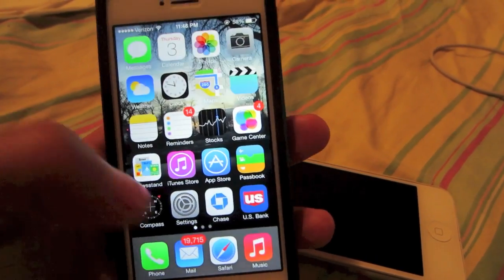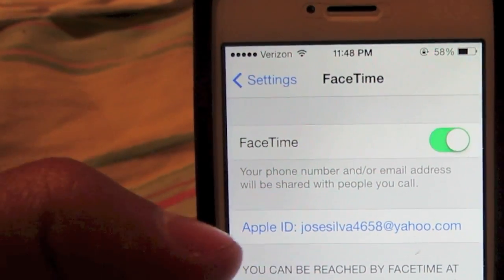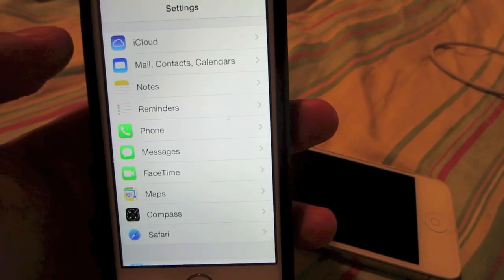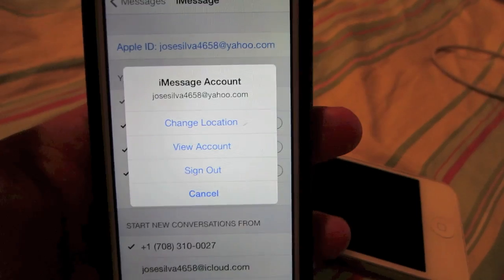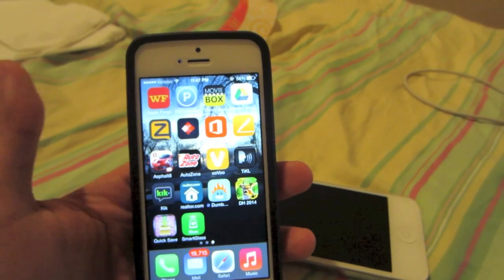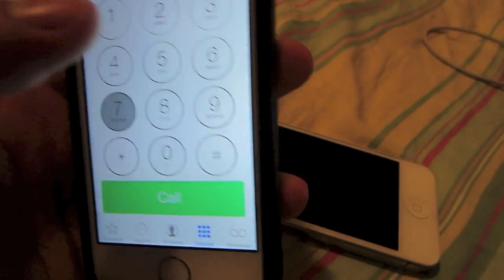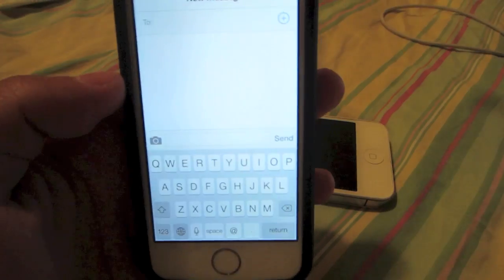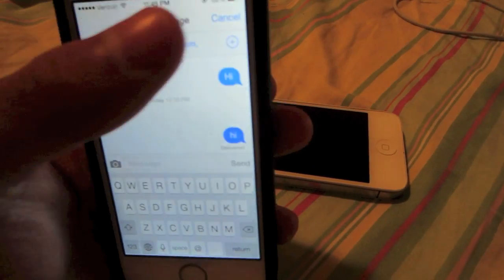Activate Blacklisted iPhone Using Facetime iMessage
In this video I am going to show you how to activate and use an iPhone using the FaceTime & iMessage Features. This will enable you to call & text message other people using your iCloud Account. This method will only allow you to communicate with other iOS 7 users only at the moment and must have an Internet Connection

1.Open Settings

2.Go into FaceTime

3.Log in with your iCloud Account

4.Next open iMessage

5.turn on iMessage

6.go into send & receive

7.sign into iMessage using your iCloud Account

8.your device should now be activated using FaceTime & iMessage

Facebook.com/mrjay4president